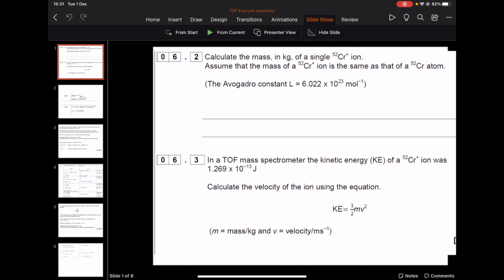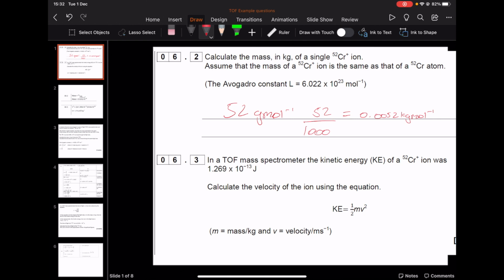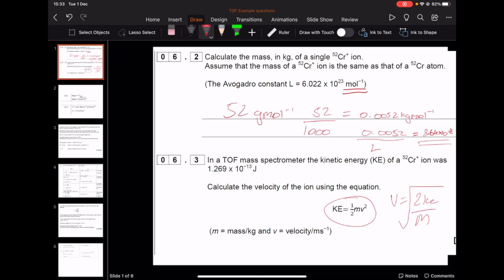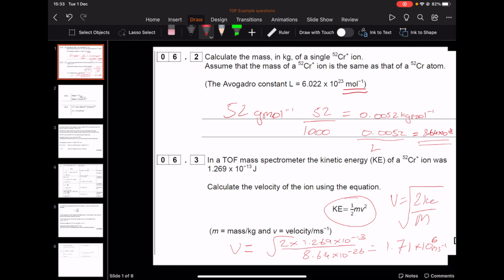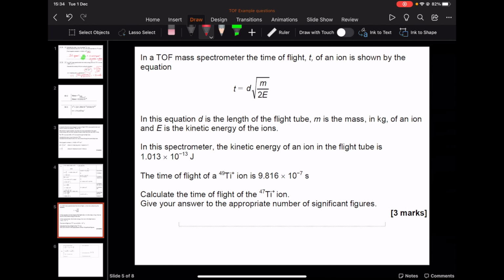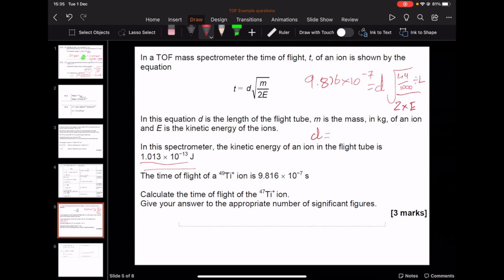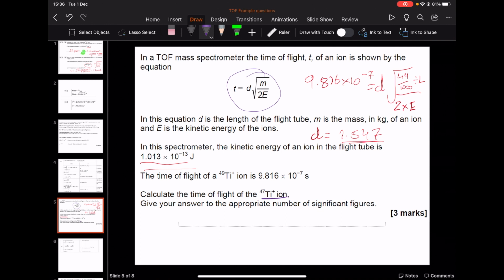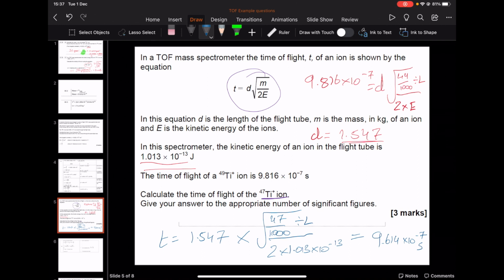Chobham Academy - Science: AS Chemistry Time of flight exam revision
AS Chemistry Time of flight exam revision